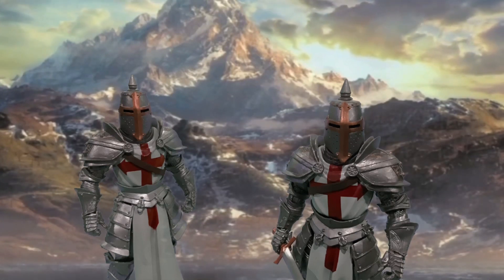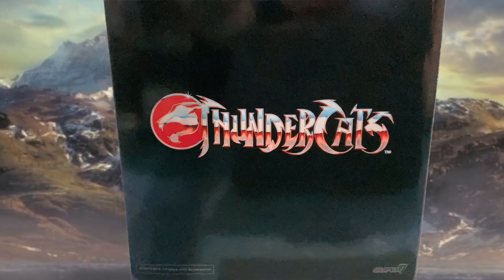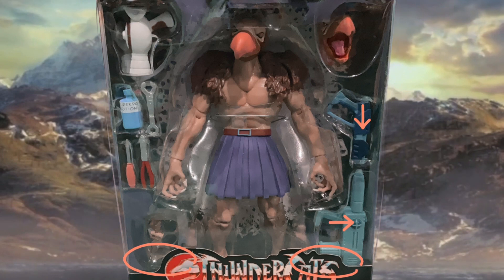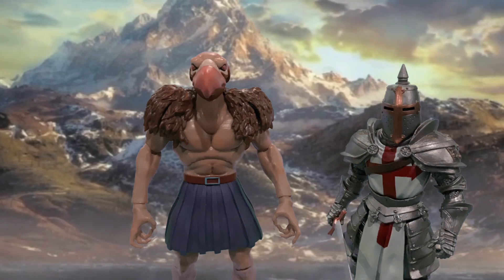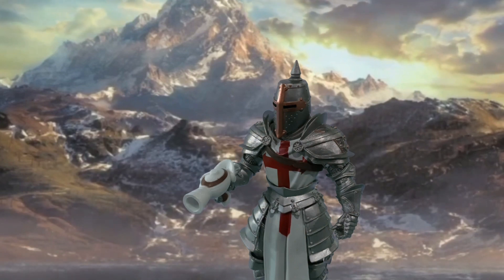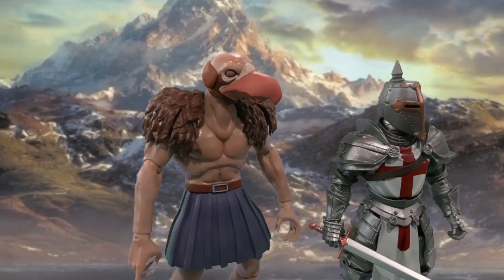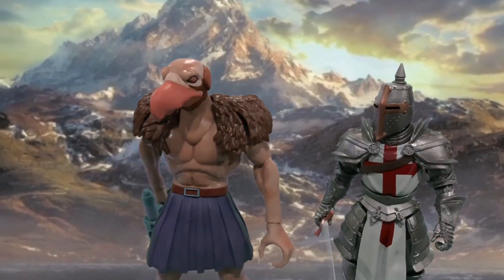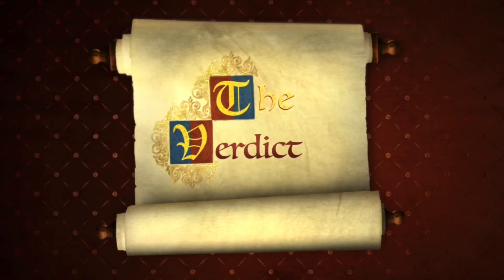Review Knights: “Vultureman” by Super 7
Vultureman descends onto the Review Knights for a friendly visit and exchange of technology.